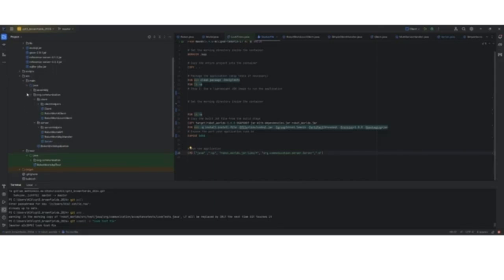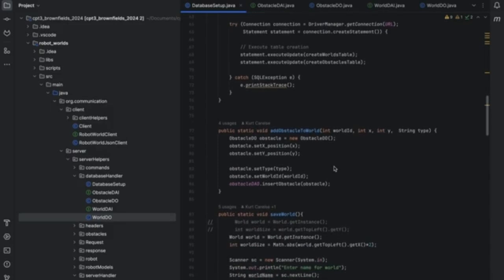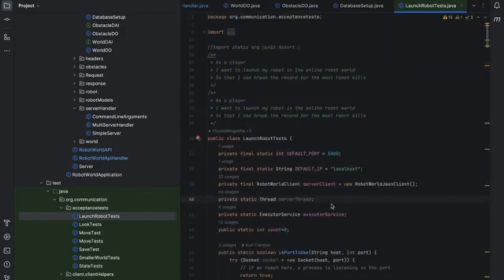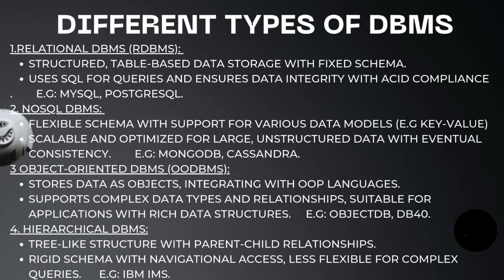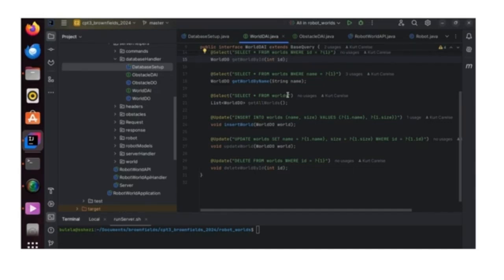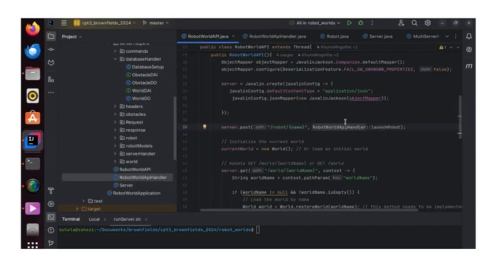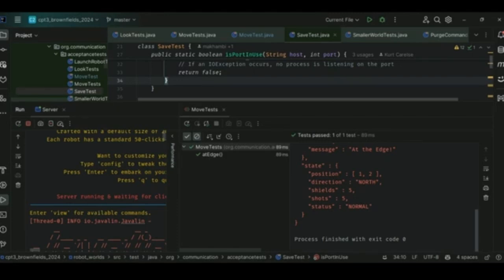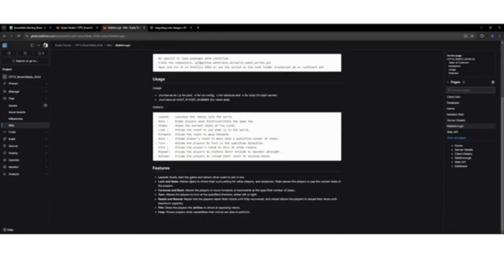Brownfields SETA CPT3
00:00 Section A: Software Development Source Files
04:50 Section B: Code and Design Alignment
21:36 Section C: Database Management Systems (DBMS)
31:56 Section D: Evaluating SQL Implementation and Data Management in Web Applications
47:10 Section E: Assessing Test Plan Execution and Database Access Verification in Computer Program Testing (Showcase your projects’ tests.)
57:12 Section F: Evaluating Documentation Consistency and Design Adherence in Computer Program Presentations